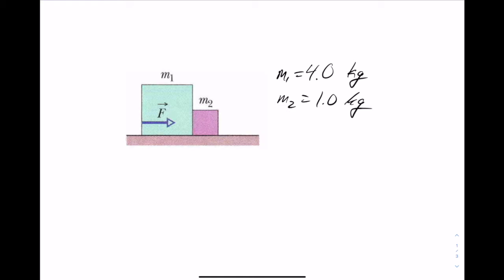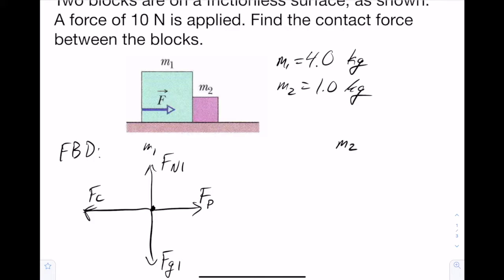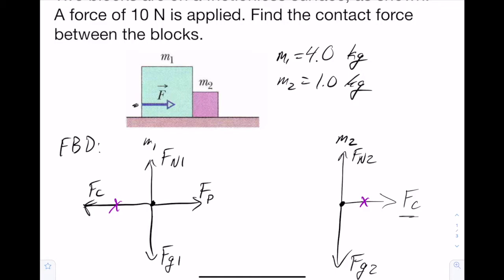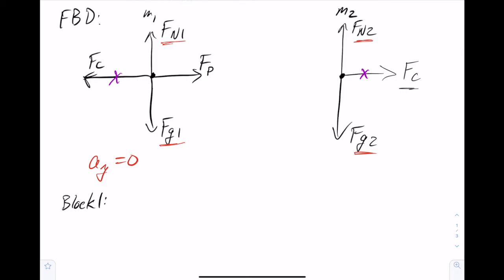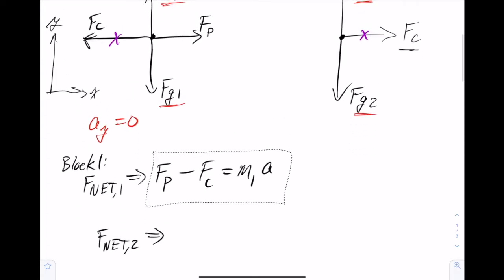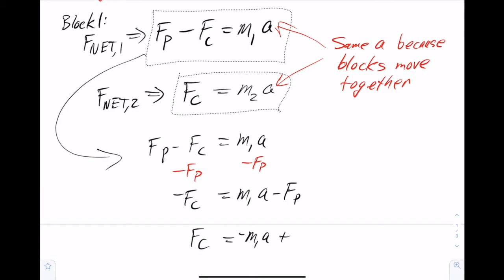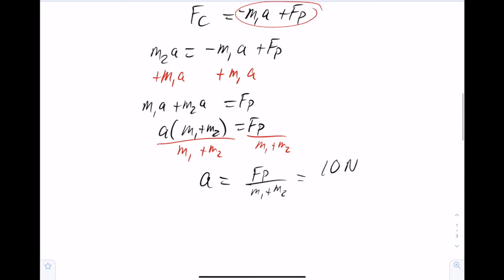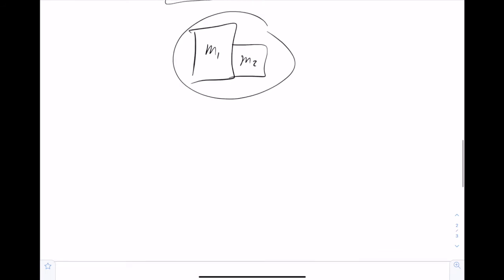Contact force between two blocks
Drawing free-body diagrams for two interacting objects, then solving for the acceleration and the contact force.

0:00 Setting up the problem
0:30 Free-body diagrams
2:38 Newton's 2nd Law
4:04 Algebra to solve for acceleration
5:40 Calculating contact force
6:14 Treating two blocks as a system
7:00 Meadowlark, just vibing